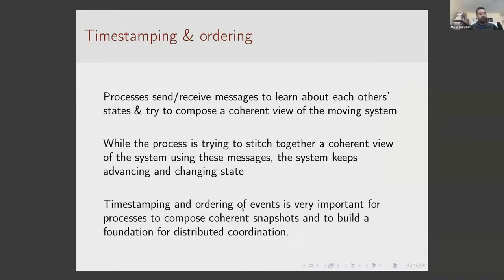Paper #48. Sundial: Fault-tolerant Clock Synchronization for Datacenters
48th Reading Group meeting was about time synchronization in distributed systems. In particular, we looked at "Sundial: Fault-tolerant Clock Synchronization for Datacenters"